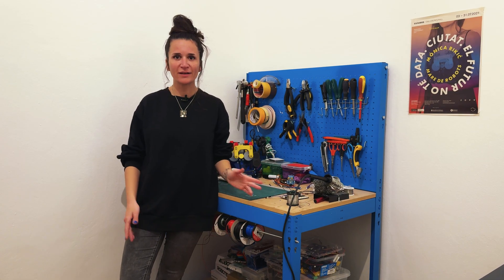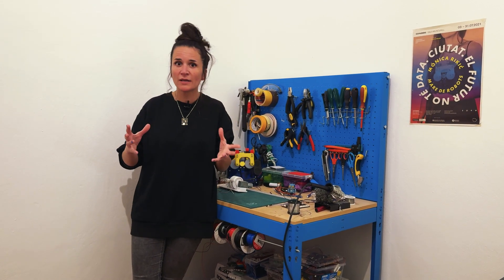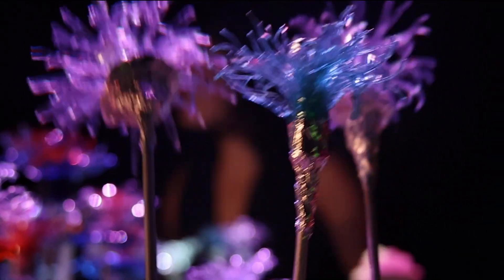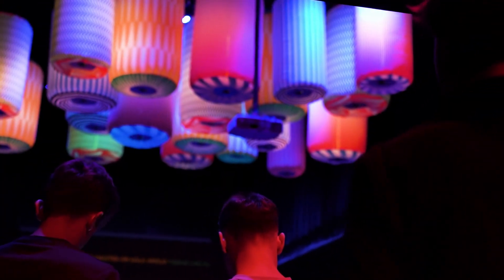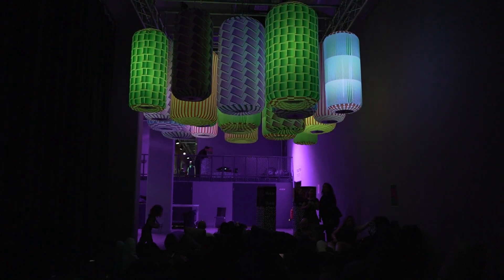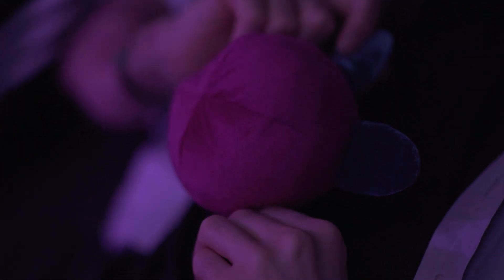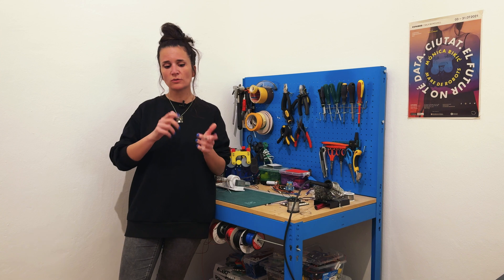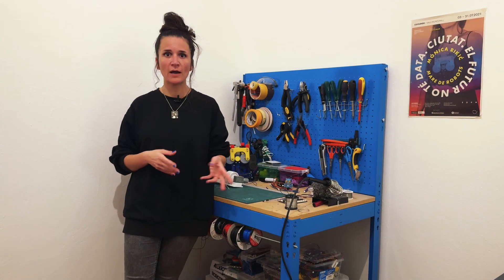Creating Art with the Arduino UNO R4 WiFi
Where art meets engineering: explore interactive projects powered by Arduino, blending creativity and technology. From light and sensors to microcontrollers, Mónica Rikić shares how her BAU students are shaping the future of electronic art.